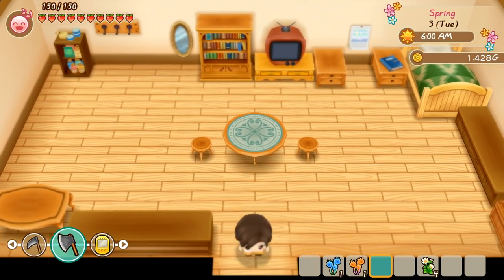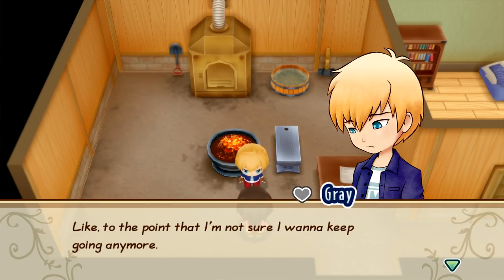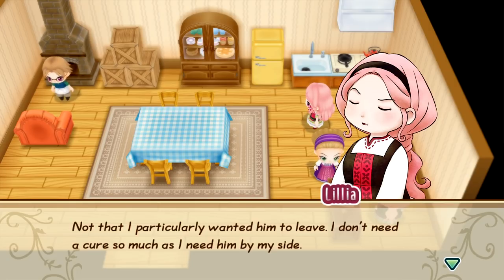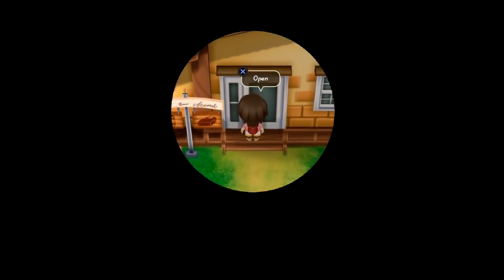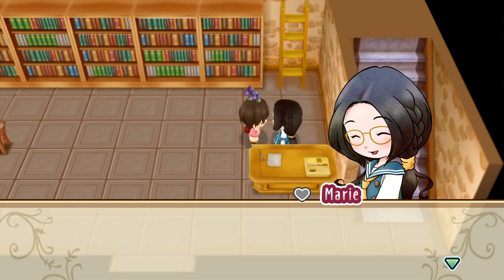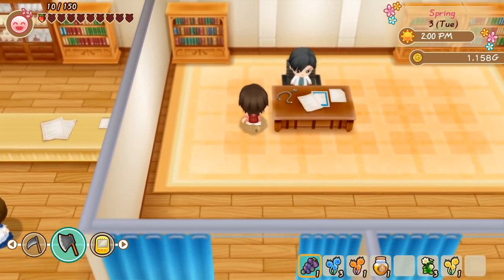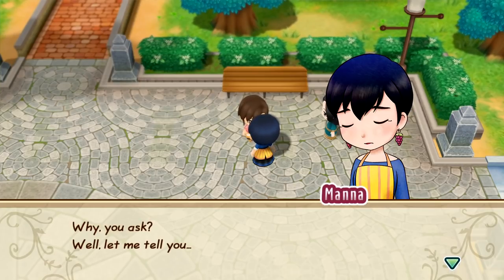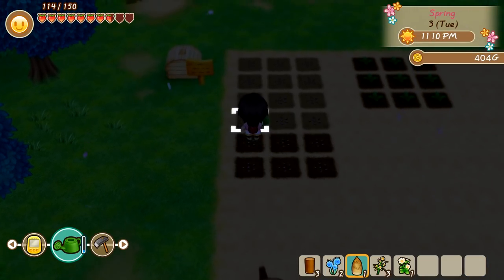Story of Seasons: Friends of Mineral Town [Part 2 - Flavored Cows] || TheStrawhatNO! Let's Plays